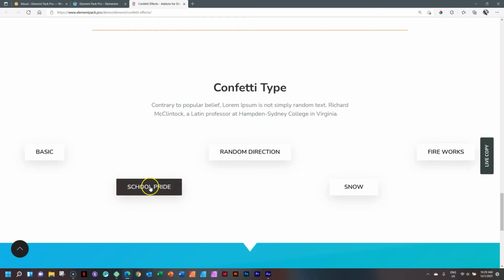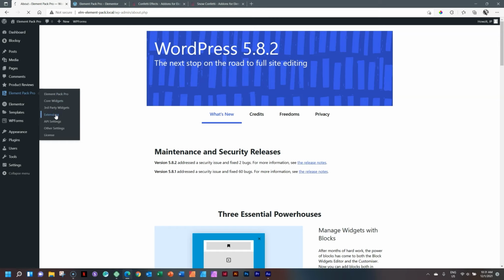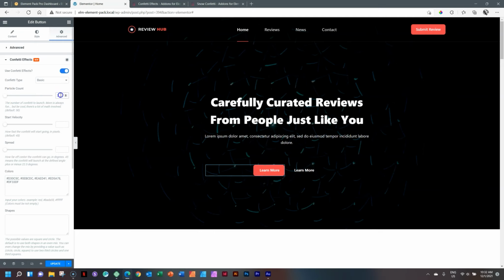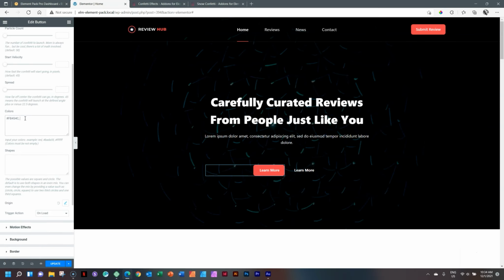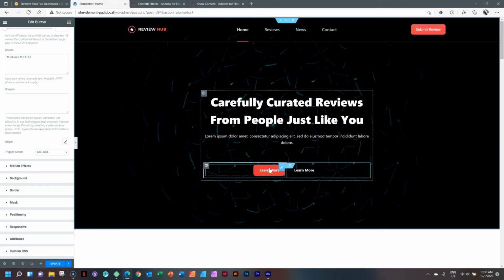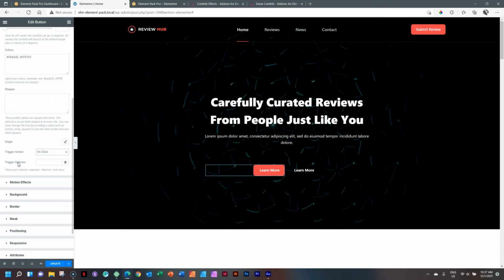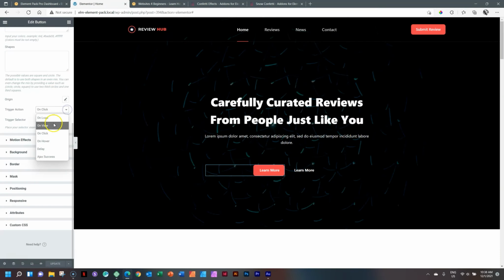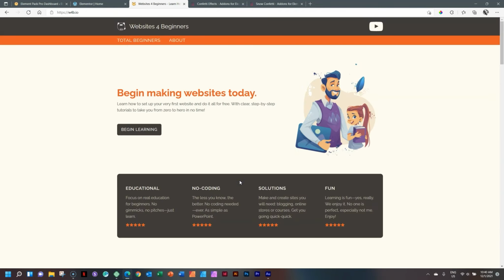Confetti | Element Pack PRO for Elementor Free & PRO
Add some surprise to your page with the confetti widget from Elementor Pack PRO for Elementor FREE and PRO.